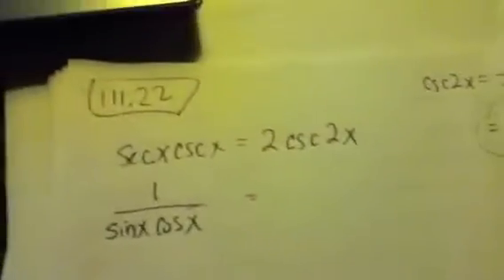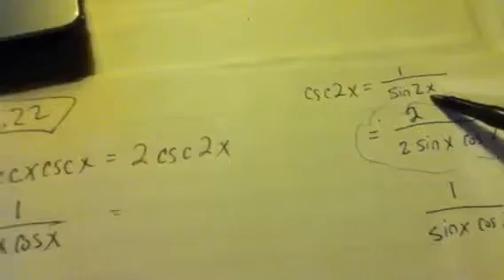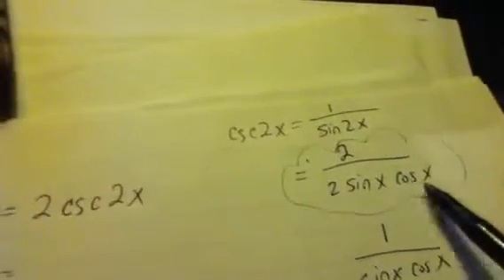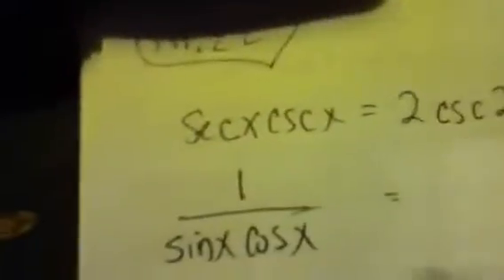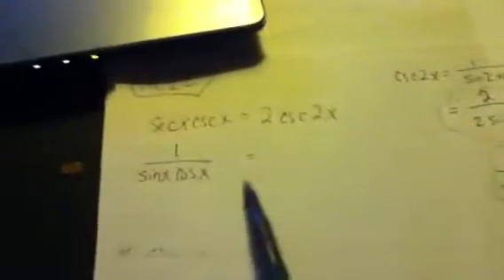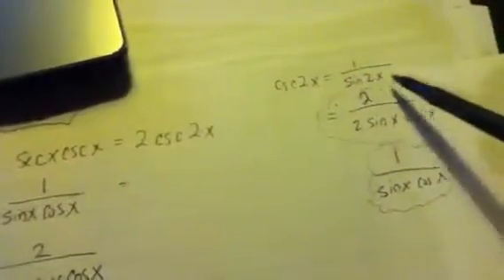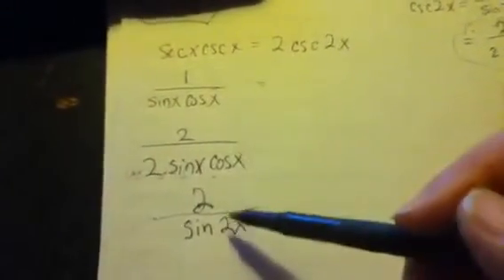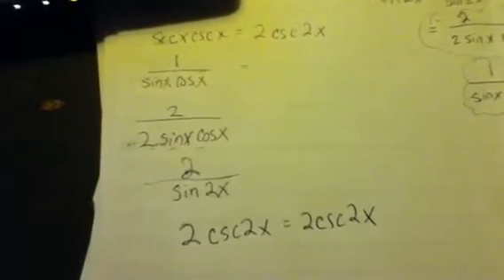Pre cal 111.22